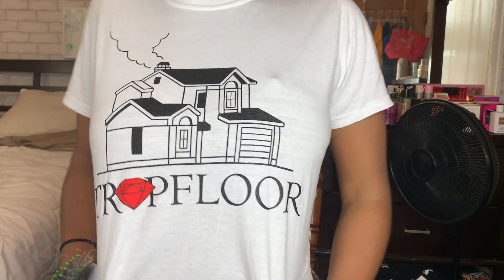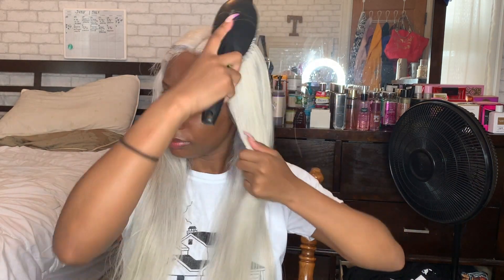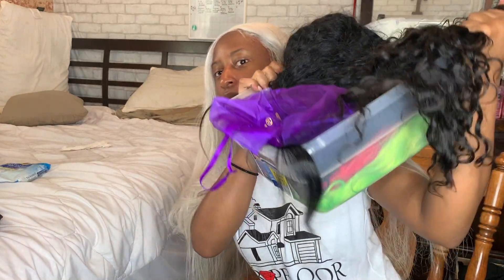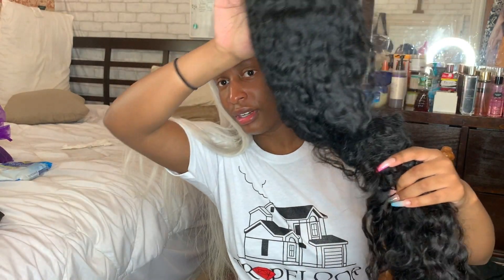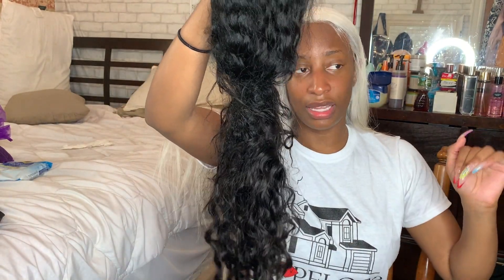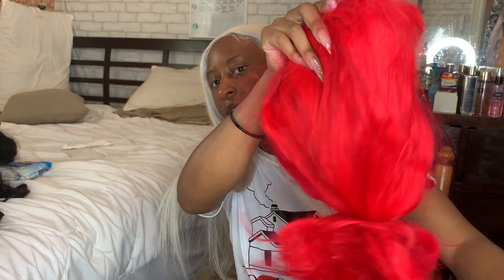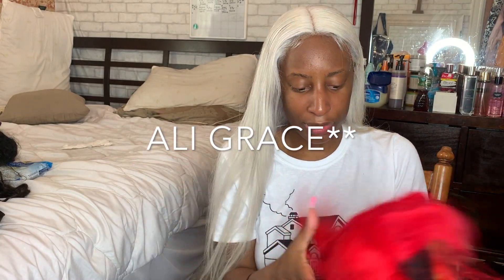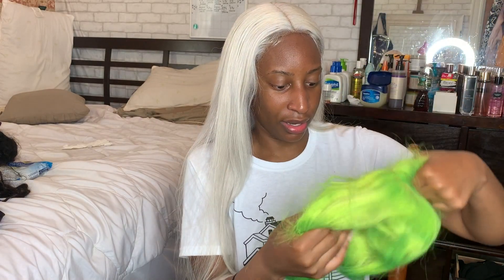"ASH BLONDE" WHITE/SILVER WIG REVIEW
HEY YALL SO YES I LOOK A LITTLE HIT AND NO YOU'RE NOT GOING TO BE IN MY COMMENTS CONFIRMING IT OH WELL!! IN 26 INCHES.  THE HAIR SHEDS JUST ABOUT EVERYDAY, THE DENSITY IS ABOUT 130% ALTHOUGH THE SITE DOES NOT GIVE YOU AN OPTION TO CHANGE IT TO YOUR LIKING. I ORDERED IT ON JANUARY 28TH AND RECEIVED IT FEBRUARY 26TH. I RATE IT A 7 OUT OF 1-10.